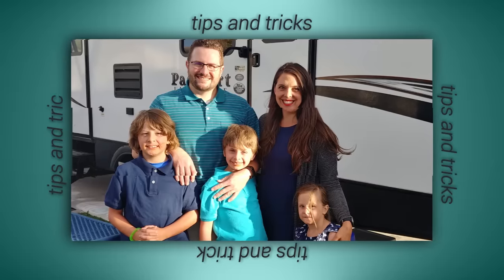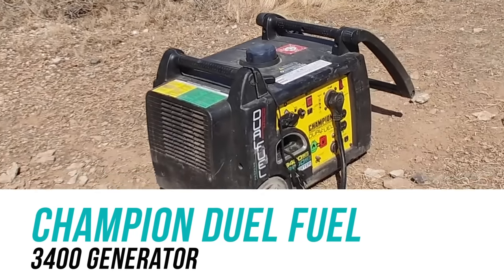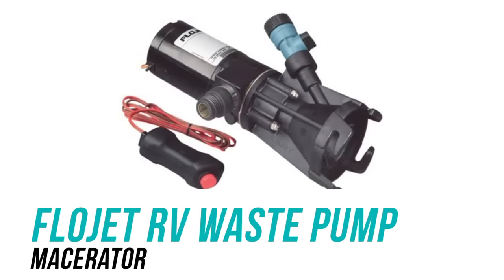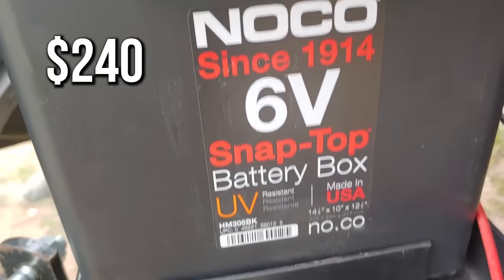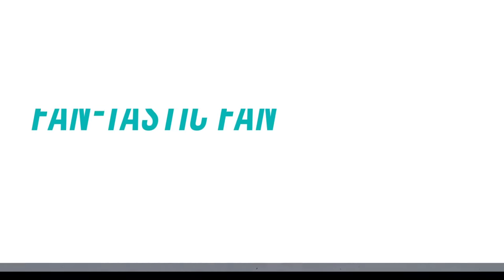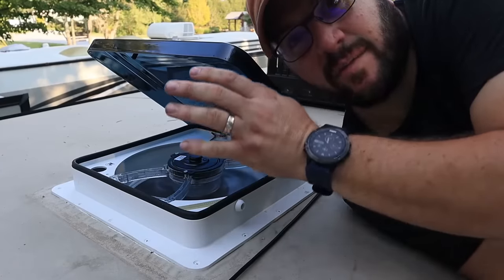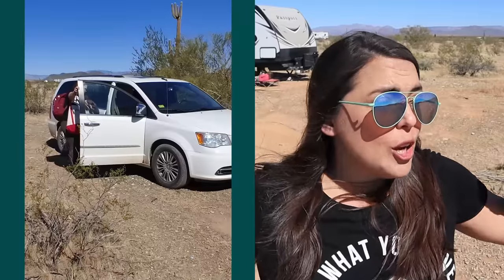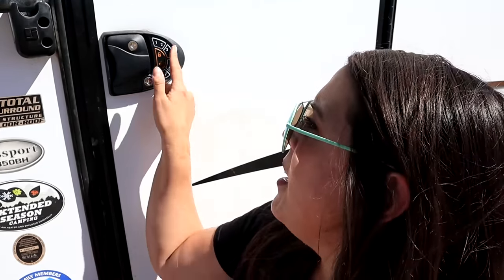6 Pricey RV Gadgets WORTH EVERY CENT // (Not Sponsored)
Some things are just worth the money. These are 6 RV gadgets worth every cent that we wish we would have purchased from the very beginning.

All items in this video are listed

Love our channel? When you buy us a coffee, you not only provide the necessary fuel for Kristin's late night editing sessions, you also help us pay for equipment and subscriptions needed to continue producing.